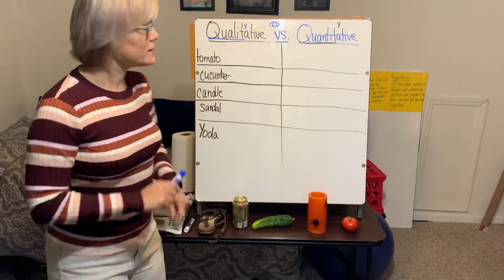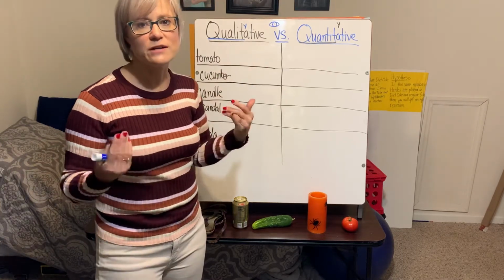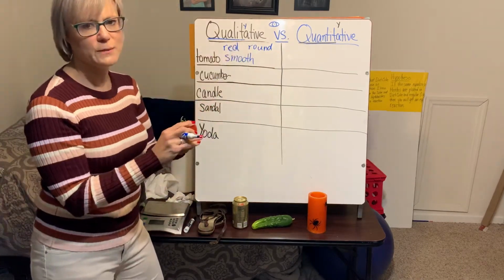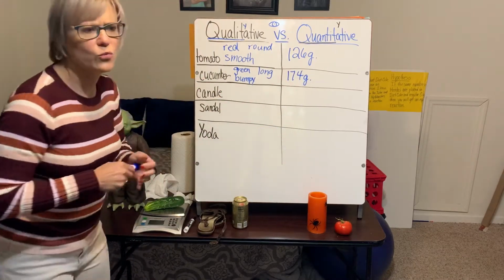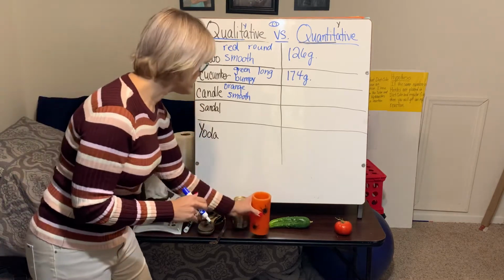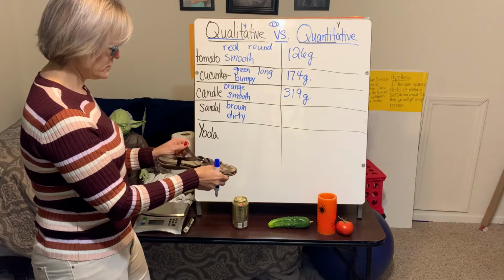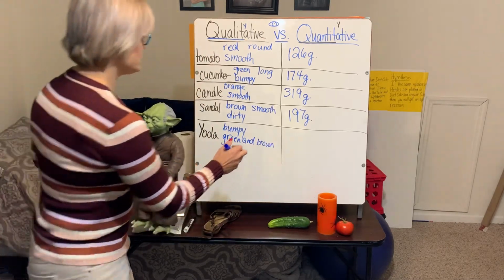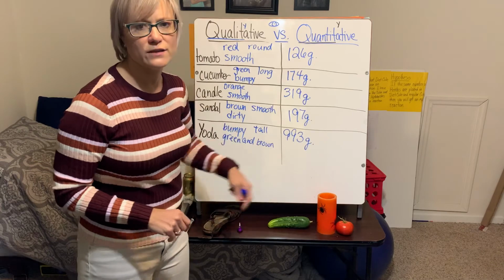Qualitative and Quantitative Observations